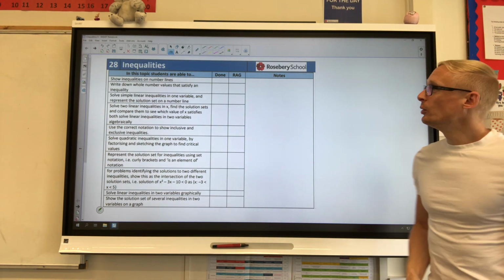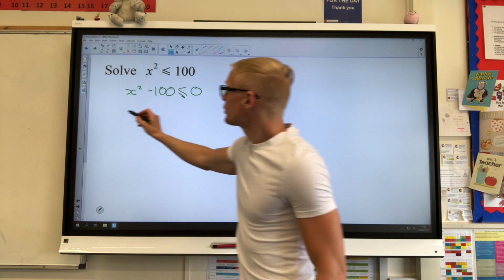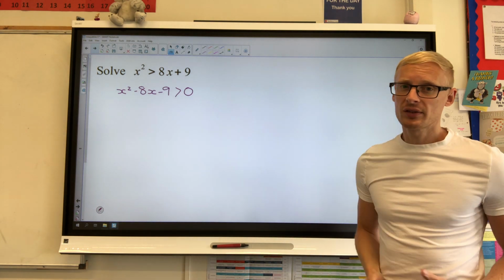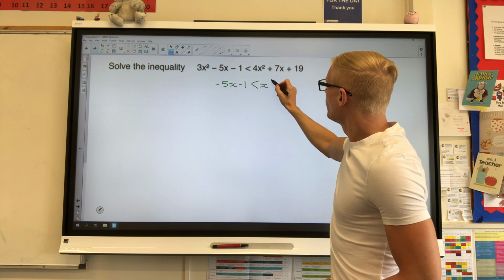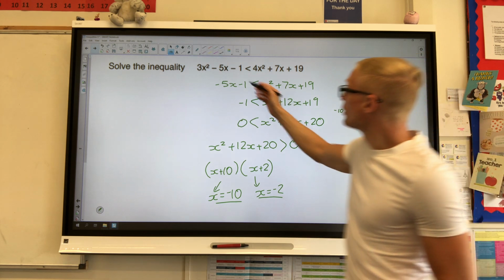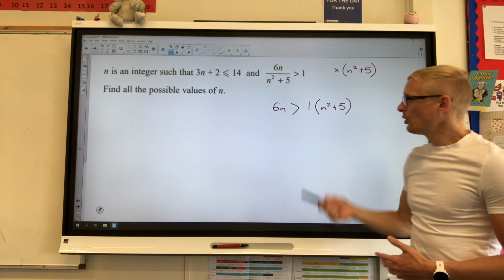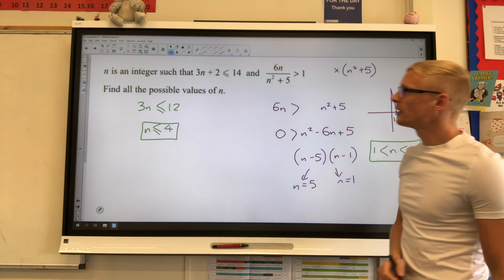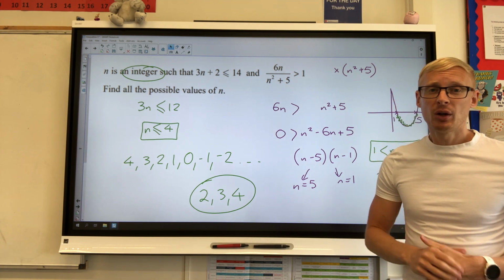Solving Quadratic Inequalities pt2